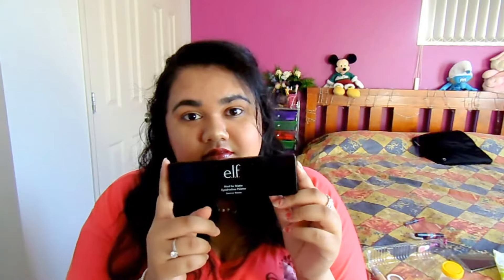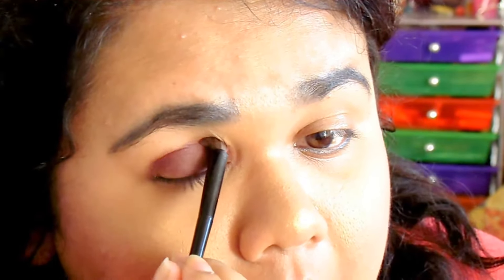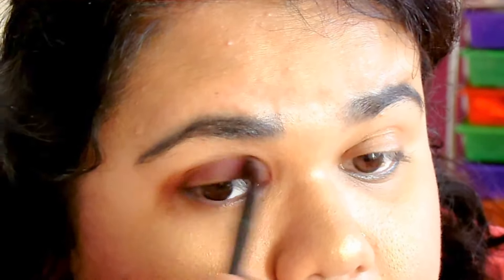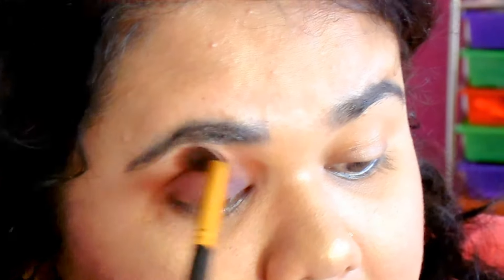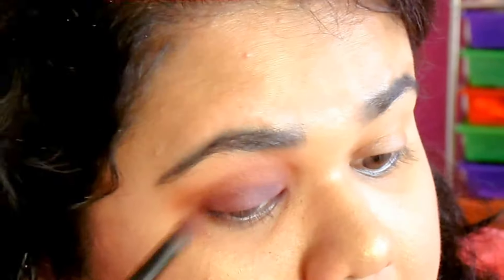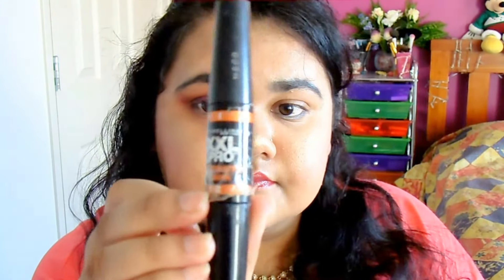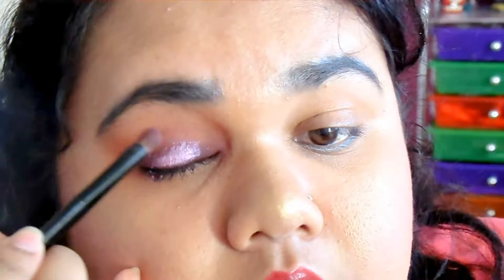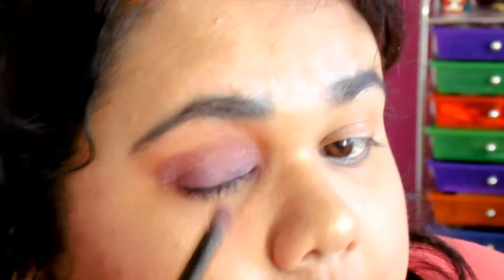😍EASY CHRISTMAS EYE MAKEUP 😍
Recent videos that you can watch